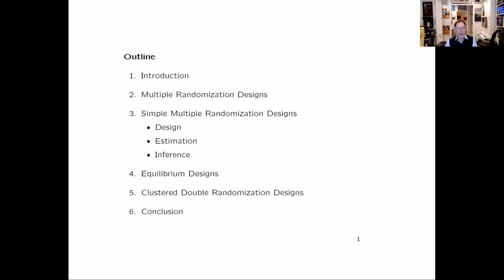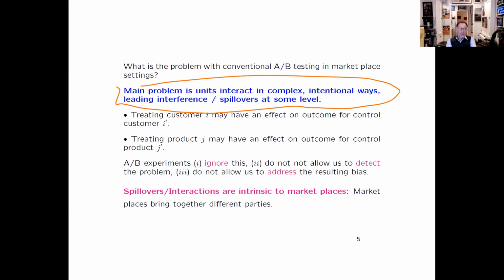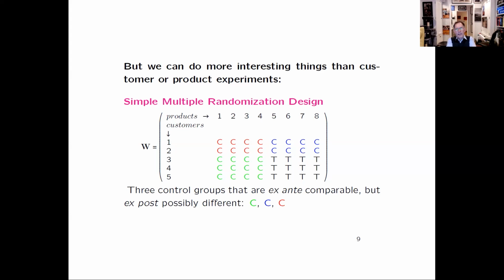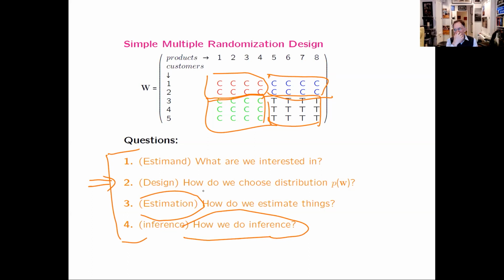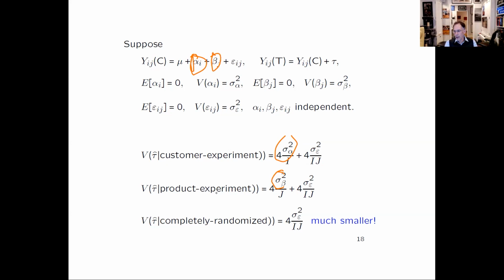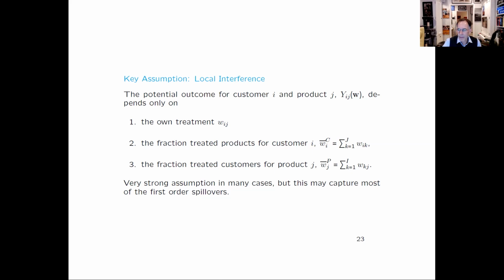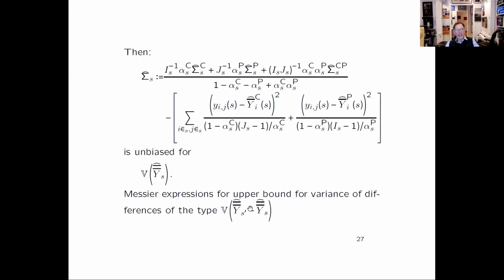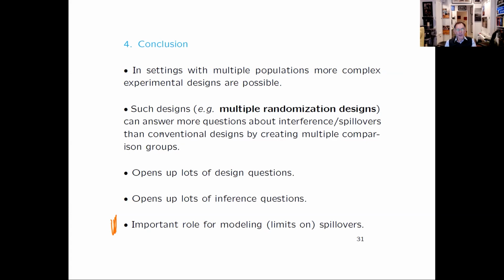ICSDS 2022 Plenary Talk: "Multiple Randomization Designs" Guido Imbens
ICSDS 2022
Plenary Talk
"Multiple Randomization Designs"
Guido Imbens (Stanford University)